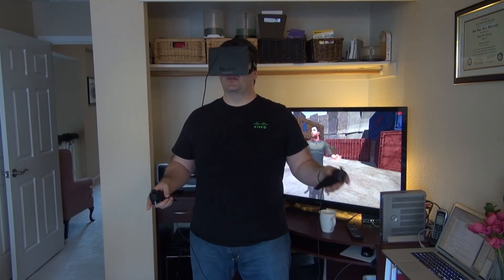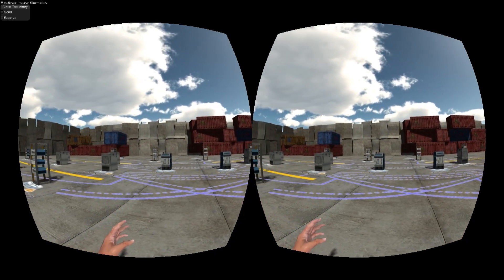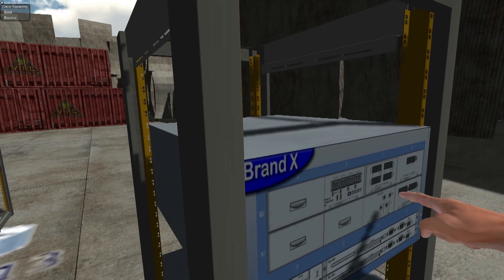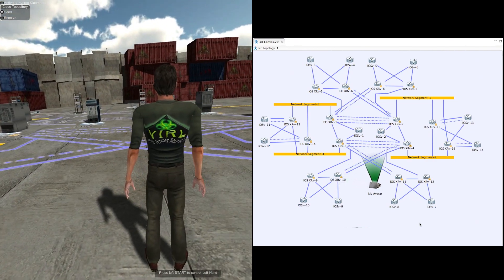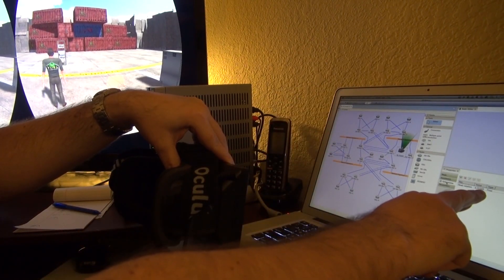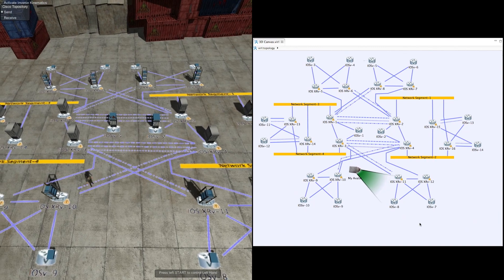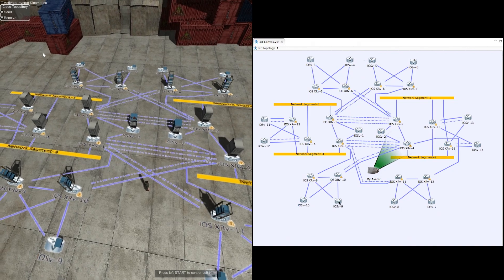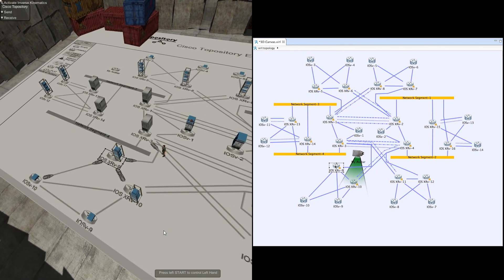Oculus Rift + Razer Hydra + Cisco VIRL + VM Maestro, updated demo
I'm the technical leader for Cisco's VM Maestro (an Eclipse-based graphical editor for network topologies) and associated topology data models.  I presented this tech demo in San Jose at Cisco's Network Architect Geeks week in November 2013, and at Cisco's DLT social in December.  I'll probably also be showing it at a few CiscoLive events next year, perhaps in Milan, Sydney, and/or San Francisco.

I created the 3D environment in order to demonstrate the Topology Model Service (a.k.a. Topology Repository, or Topository).  In this implementation, C# scripts running in the game perform simple HTTPS posts to the Topository to update game element information.  It also connects to websockets in the Topository to get notified of any model changes occurring from another source.  This is perfect for real-time collaboration between multiple editors, similar to Google Docs.

A real use-case for this technology could be to have server-side validation rules applied to topologies, generating problem markers for any violations.  These markers would then instantly show up in any editor observing the data model.  Or perhaps Cariden Live's network analytics could be injected in the model, and rendered as heat maps on the editor(s), to indicate various things such as over-subscription, QoS issues, or misconfigured links.  Every element within the model may have distinct access control lists (ACLs), or inherited from its parent object.